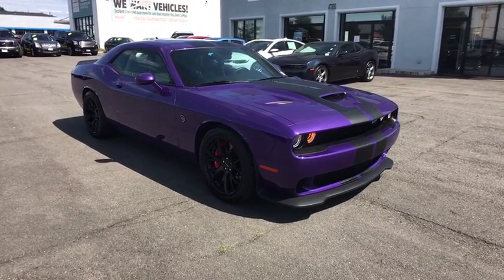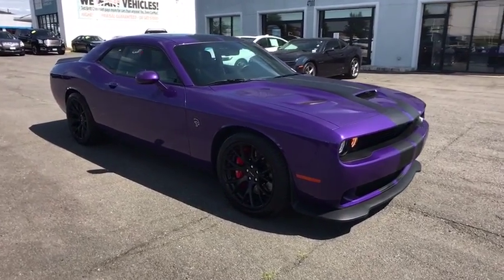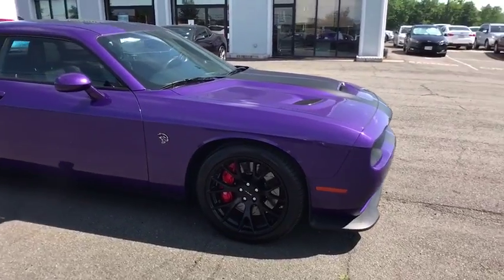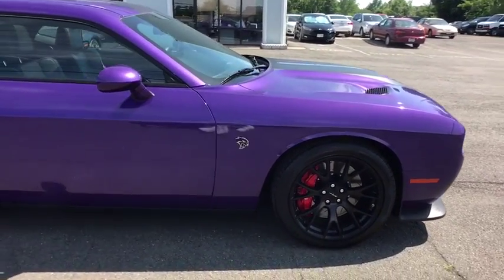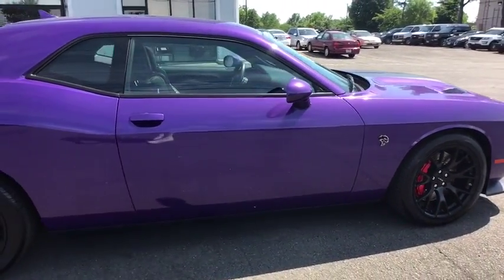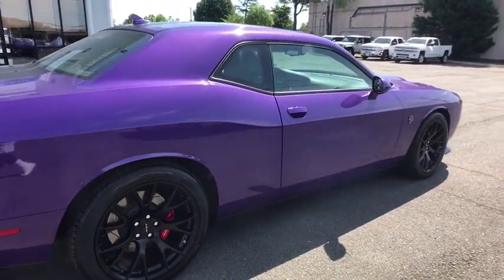2016 Dodge Challenger Sterling, Leesburg, Vienna, Chantilly, Fairfax, VA P62013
Used 2016 Dodge Challenger available in Sterling, Virginia at Ted Britt Chevrolet. Servicing the Leesburg, Vienna, Chantilly, Fairfax, VA area.
2016 Dodge Challenger 2dr Cpe SRT Hellcat - Stock#: P62013 - VIN#: 2C3CDZC91GH199909

PLUM CRAZY EXTERIOR 1 OF 824 BUILT IN THIS COLOR WITH AUTOMATIC TRANS SUNROOF DUAL BLACK STRIPES BREMBO BRAKES ACTIVE EXHAUST NAVIGATION LOW-GLOSS BLACK WHEELS AND MORE!!!brbrTHIS VEHICLE IS LOCATED AT THE TED BRITT FOR LIFE STERLING LOCATION! It has gone through our industry leading TB4L inspection and reconditioning process which qualifies it for our Ted Britt 4 Life! Lifetime Vehicle Coverage! Powertrain4Life Nitro4Life Windshield4Life VAInspection4Life Battery4Life and Loaner4Life. See Dealer for details See Dealer for details.